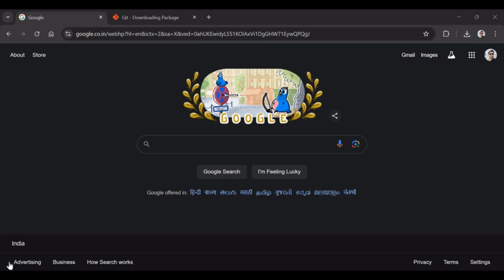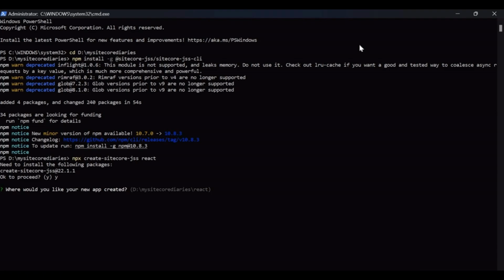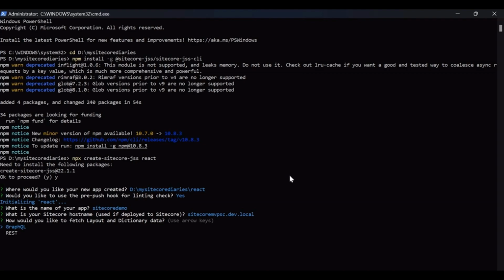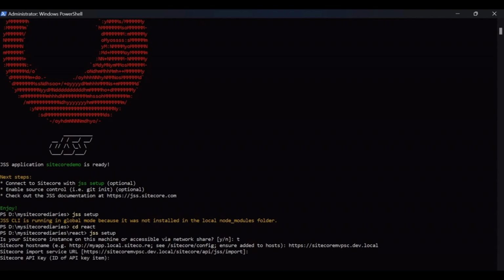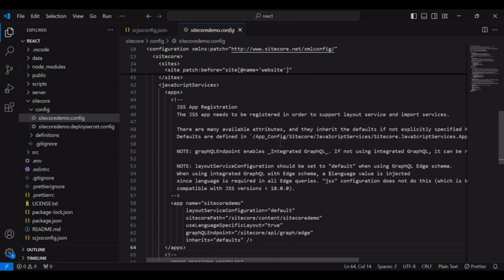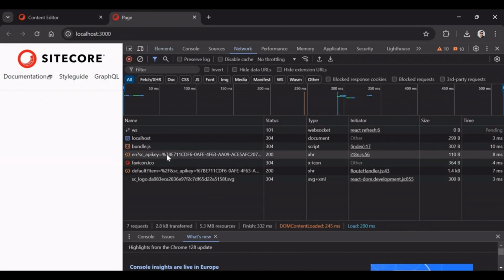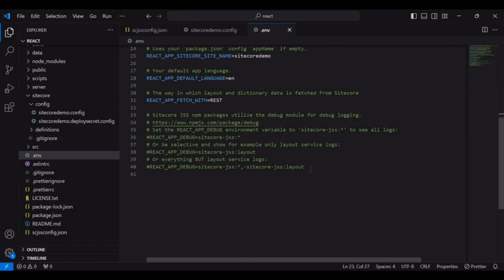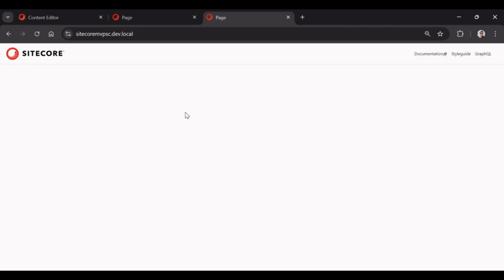React App creation and setup | Sitecore JSS Tutorial for beginners | Part 02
Sitecore Headless Development
Sitecore JSS CMS tutorial for beginners
Sitecore training
Sitecore Headless Services
Sitecore development
Sitecore learning